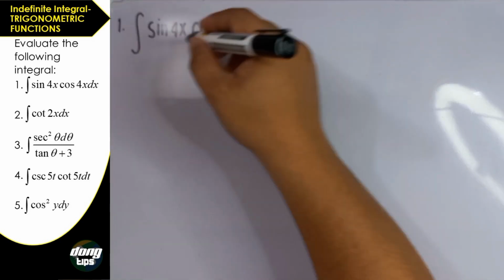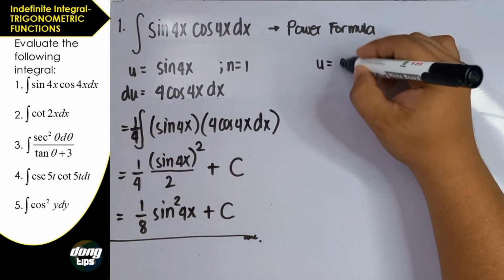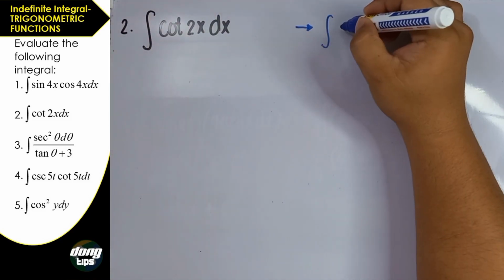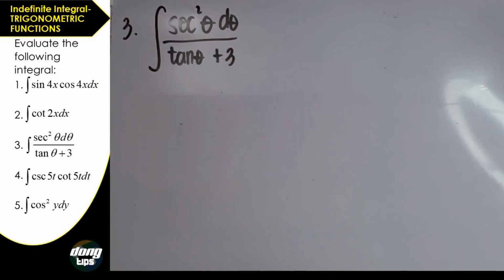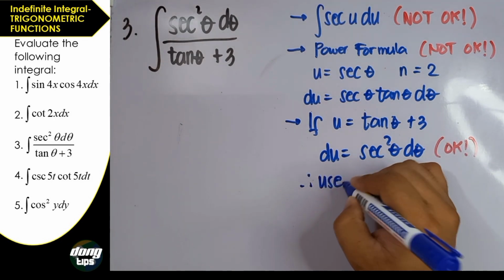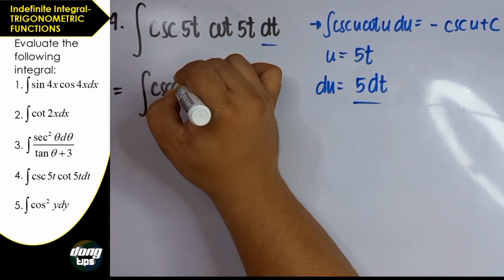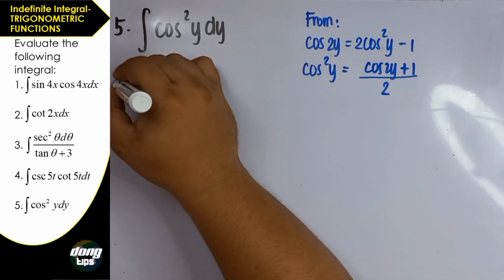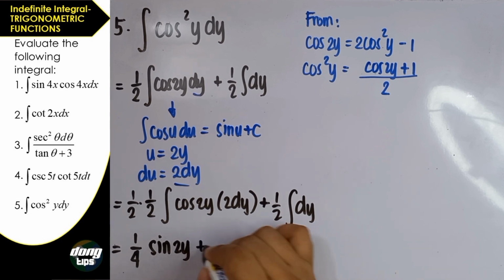Evaluate integral of trigonometric functions.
Detailed solutions with important regarding integration of trigonometricfunctions .